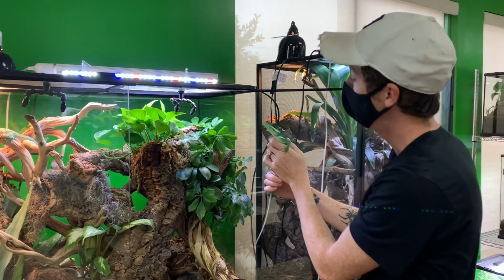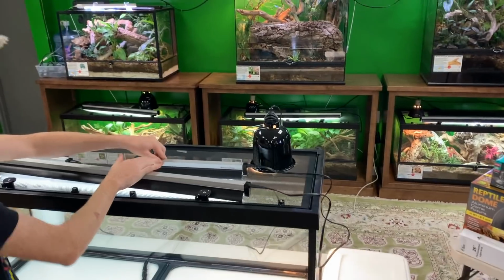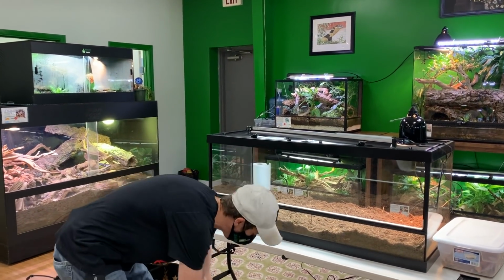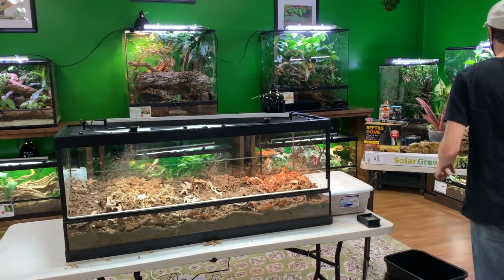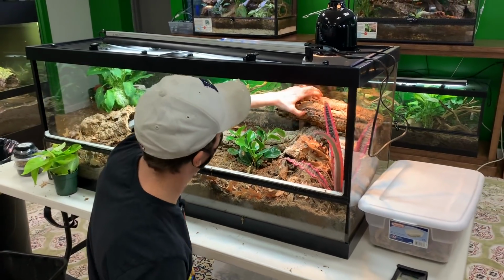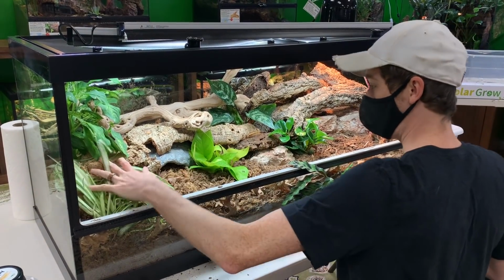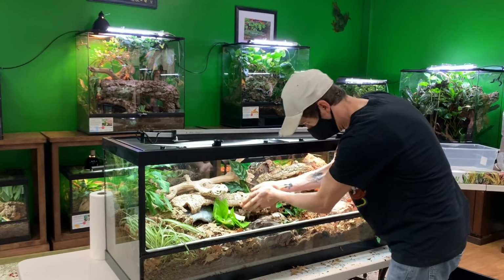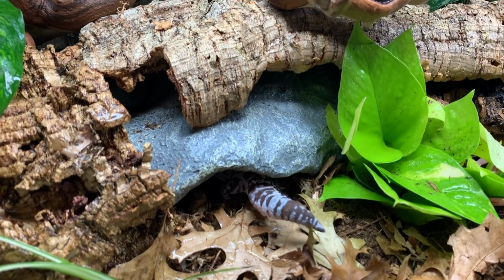How to set up an African Fat Tail Gecko BioActive Enclosure with The Dude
Hello everyone, welcome back or welcome to The Bio Dude Inc YouTube Channel. Today we're creating an African Fat Tail Gecko 75g tank for four new babies we just acquired here at our Point of Sale. Hailing from the seasonal savannas of Western Africa, where they excavate burrows to hide from predators and to escape the harsh dry season, African Fat Tail Geckos are a staple of the reptile hobby. Our Terra Firma recreates the loamy, fertile soil that they inhabit, and provides an excellent substrate for the plants to grow in, the roots of which provide structure for the gecko’s tunnels. We're in the process of trying to breed this group and will definitely keep you all posted on how they're doing. I hope you enjoy this build, and feel free to check out the links below with the products used in this video. Y'all are awesome, thank you for the continued support!

Lighting
.:: The Bio Dude Solar Grow T5 HO Single Bulb Light Strip 36"
.:: The Bio Dude Solar Grow T5 HO Single Bulb Light Strip 12"

Rock
Thousand Layer Rock: Sold at Point of Sale only